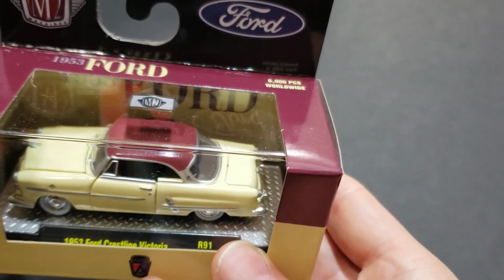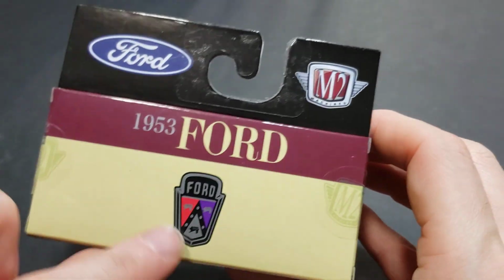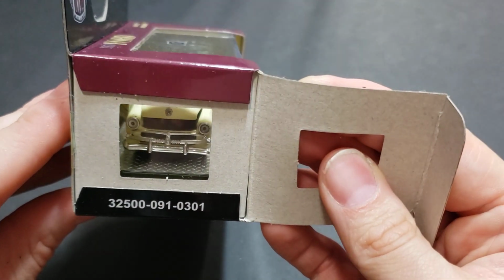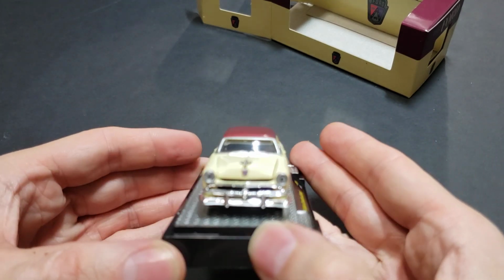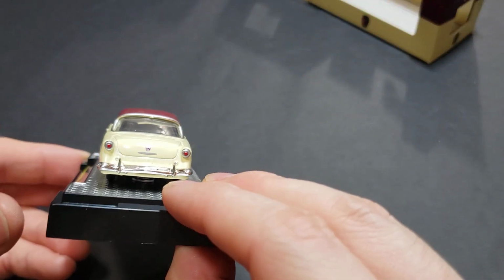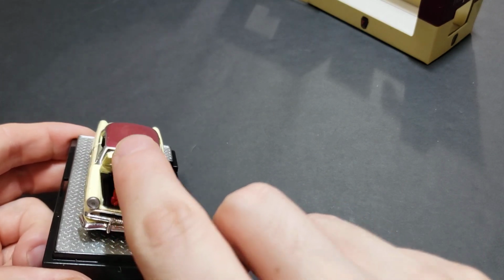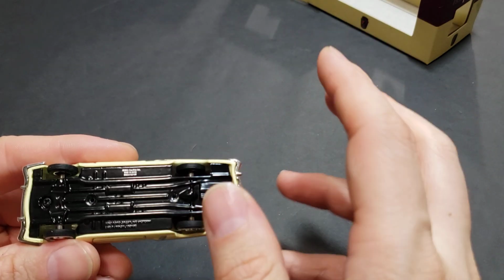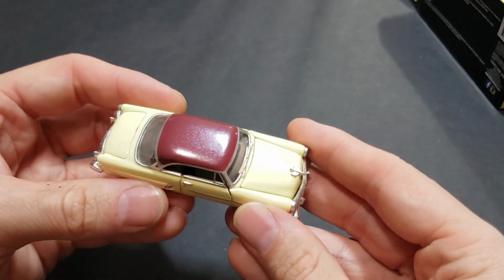1953 Ford Crestline Victoria from M2 Machines R91